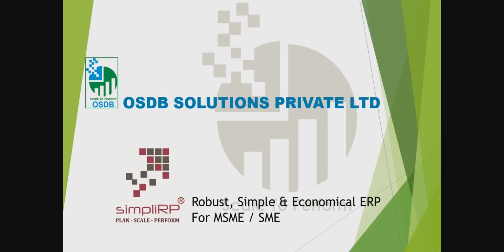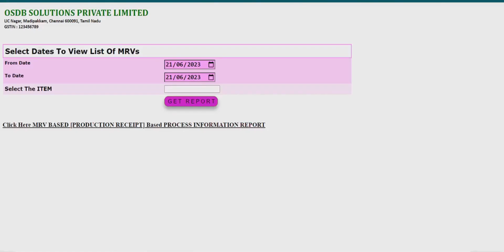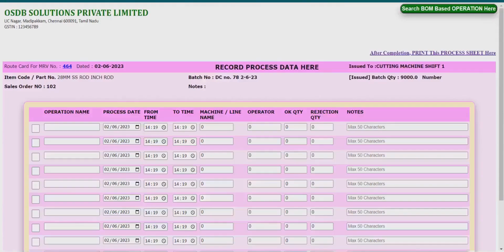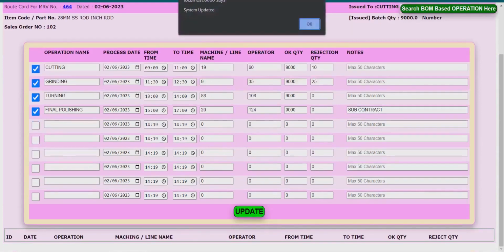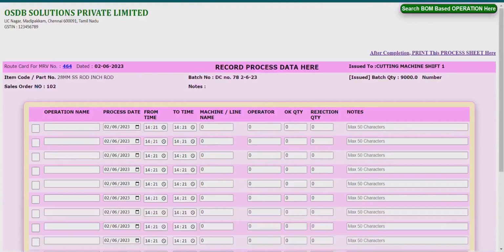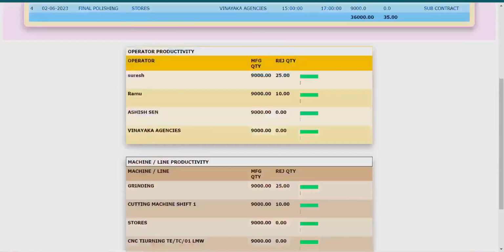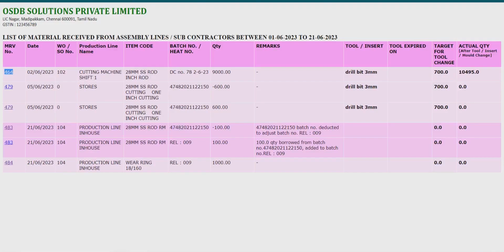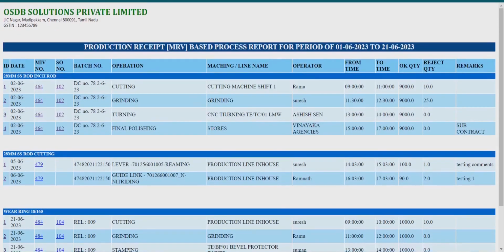PROCESS DATA / ROUTE CARD Entry Based On PRODUCTION RECEIPT [MRV] In simpliRP ERP MSME ERP SME ERP